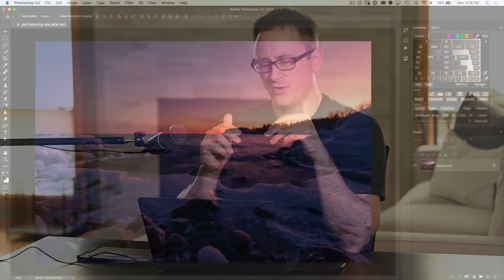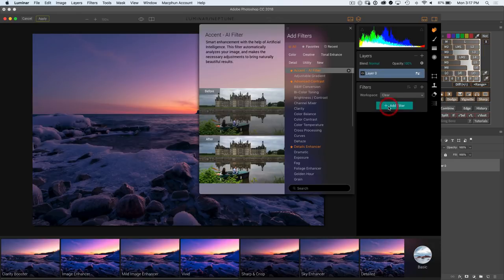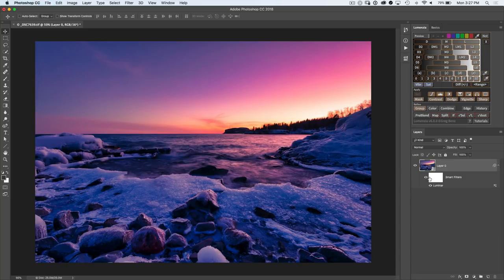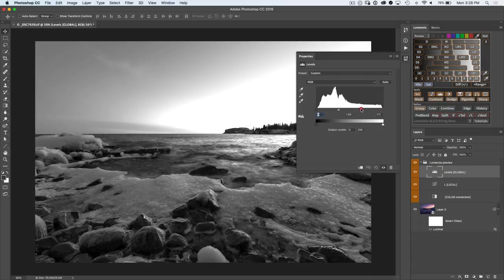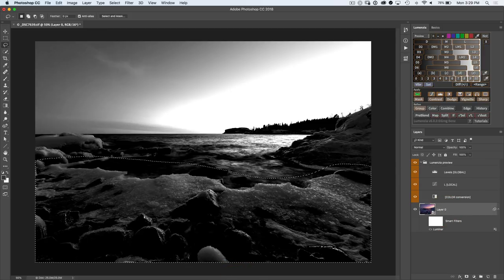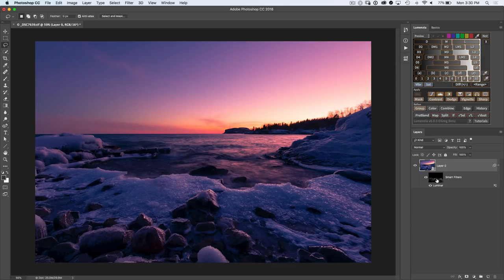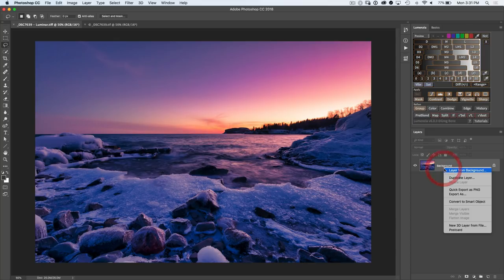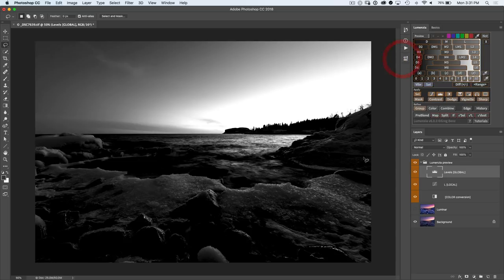How to Use Luminosity Masks with ANY Photography Software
A lot of photographers have asked me how to use Lumenzia or luminosity masks with software tools like Luminar, Topaz, Nik, OnOne, etc. There are two great ways you can extend use luminosity masks to enhance the results of ANY photography software, all you need is Photoshop's layers or Smart Objects. In this video, you'll learn both techniques.